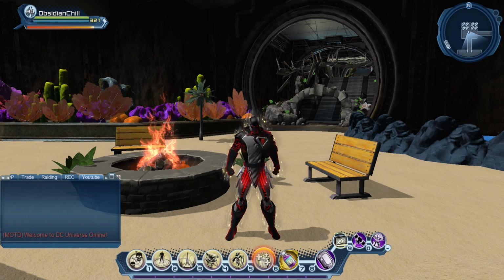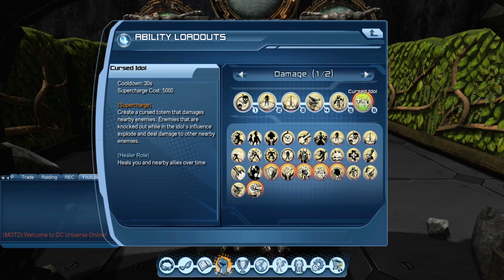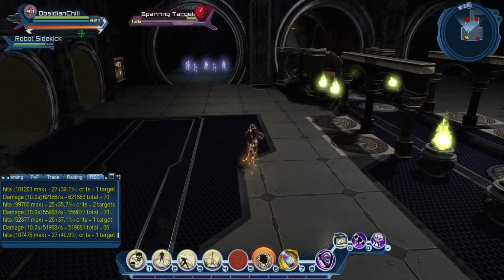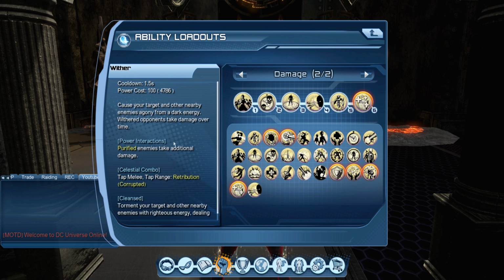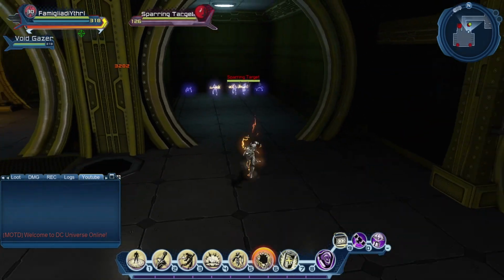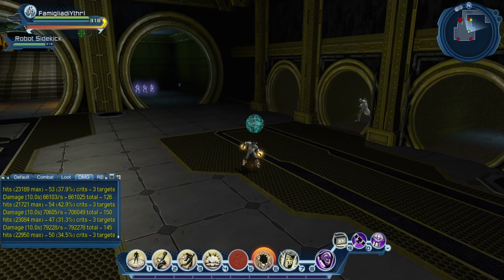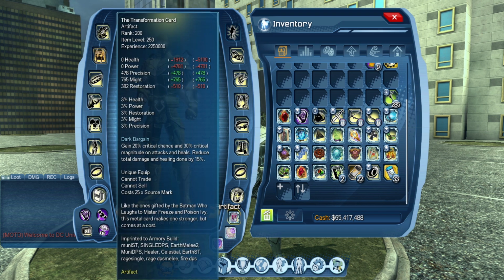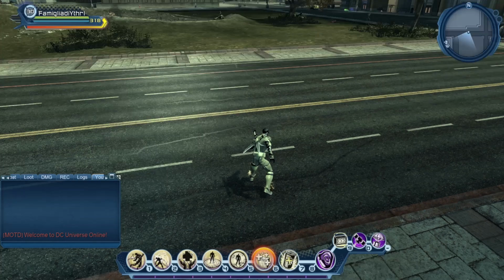DCUO: Updated Celestial In-Depth Guide Might&Precision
Continuation of my Updated In-Depth Guide series, this time we are going back to finish the Healer powersets with Celestial, both the might, precision and healing side of the powerset. Pay attention to both disclaimers in the video as well and how they pertain to the rotations.

0:00 Start
2:32 Might DPS Spec, SP, Gear, Artifacts, Augs
7:37 Might Melee Loadout
13:55 Might Melee Rotation
17:14 Might Single Target Loadout
19:10 Might Single Target Rotation
23:49 Might Single Target Rotation
26:52 Might Ranged Loadout
28:59 Might Ranged Rotation
31:09 Cursed Idol Supercharge Example
32:06 Precision DPS Spec, SP, Gear, Artifacts, Augs
36:26 Precision Melee/Midrange Loadout
39:18 Precision Melee Rotation
43:27 Precision Single Target Loadout
45:02 Precision Single Target Rotation
47:56 Precision Ranged Rotation
52:03 Healer Spec, SP, Gear, Artifacts
57:37 Healer Loadout & Rotation